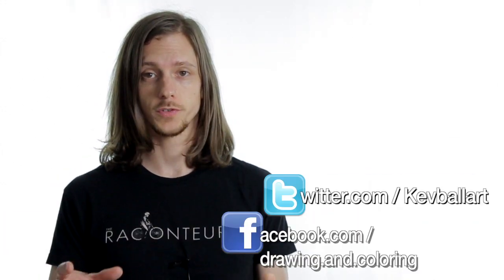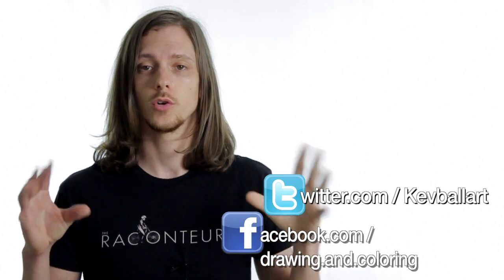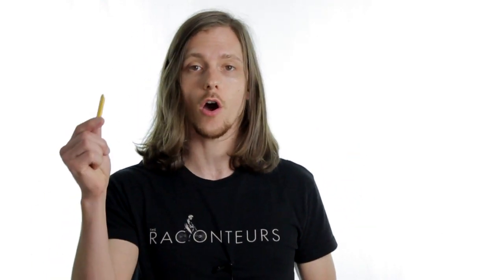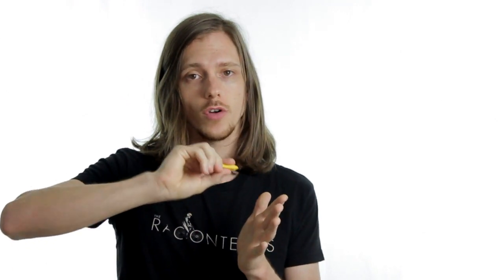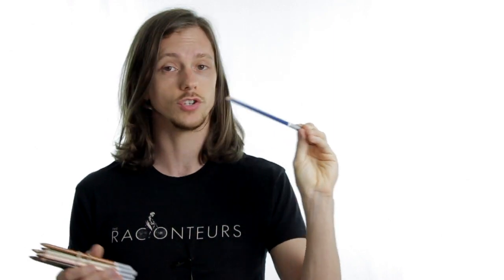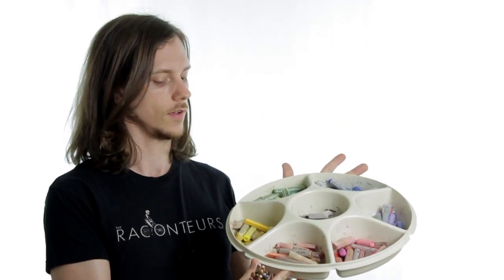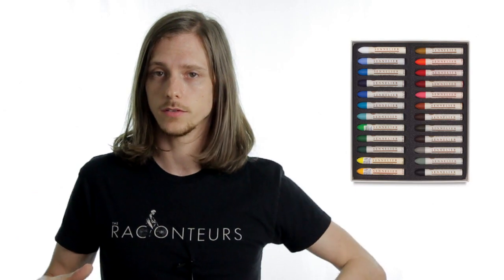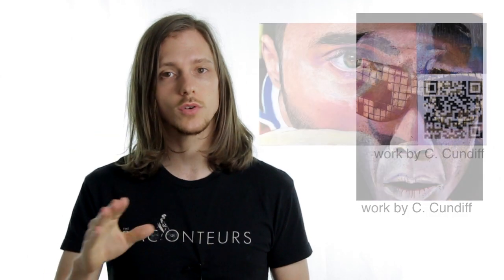The 3 Pastel Types and How to Choose the Right One for You.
In this video you will learn the key differences and determining factors of the pastel types available.

You will learn:
- The key differences between the 3 types of pastels: Oil, Soft and Hard.
- The characteristics and best uses for each
- Which is the best for beginners
- Why it is important to play with each first
- How they can get you out of a rut

My Supplies:

Prismacolor Premier Colored Pencils
Strathmore Sketchbook (white and toned papers)
Derwent Graphic Pencils (My go to pencils )
Staedtler Lumograph Graphite Drawing(My Other go to pencils)
Mungyo Oil Pastels
Ampersand Wood panels

Links to Sites mentioned:

You can purchase all of these from Blick Art Materials. Use my link below to save on your next order.

- (525 tones/colors) Medium soft pastel, provides the widest range of tones(great if you don't want to blend for intermediate areas)

(400 tones/colors) Buttery texture that glides on the paper,great darks(I have a few of these in my set)

(203 tones/colors) Medium soft pastel, great for line work and are great for students and professionals(This was my first set of pastels)

(190 color/tones) Soft pastel with creamy texture has a few colors you may not find in other brands. Good for controlled precise pastel drawing

( 200 colors/tones) Soft pastel with creamy texture

( 48 colors/tones) That is the highest amount of tones I could find. Comes in a great travel size box and slightly on the harder side.

Don't forget to leave your question below and I'll do my best to respond...